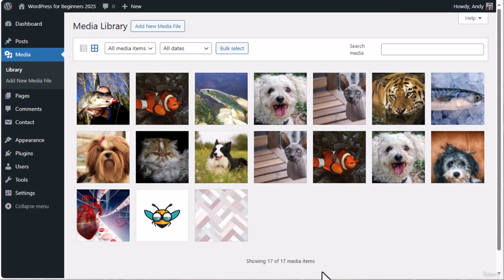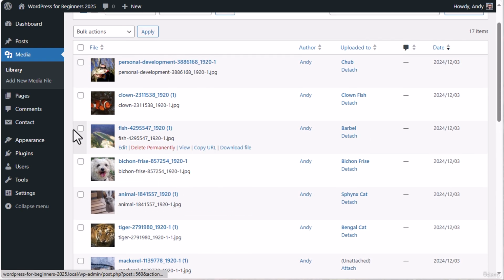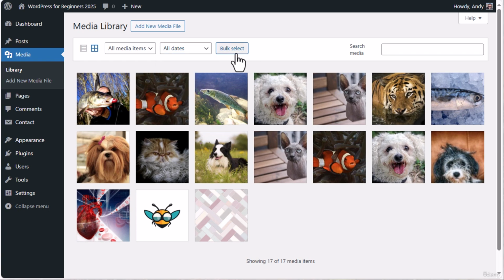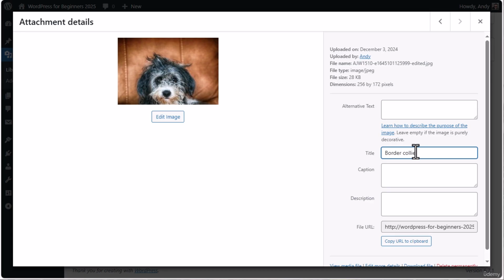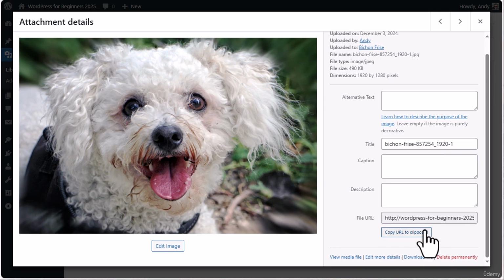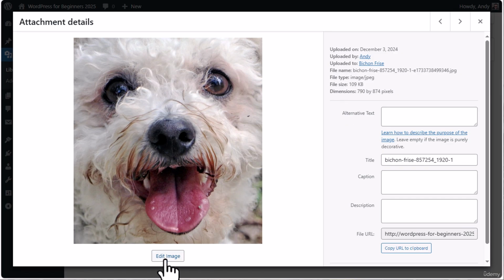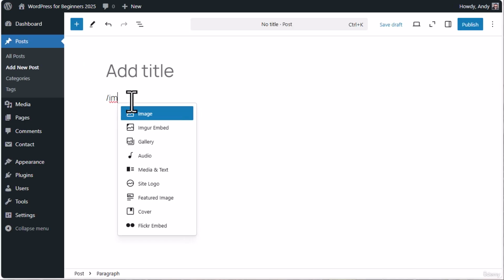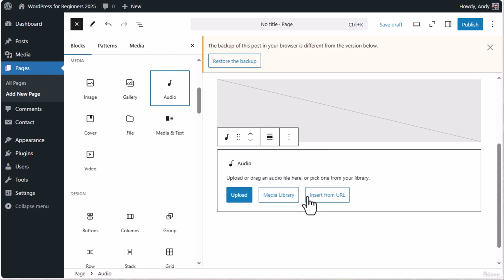Thư Viện Phương Tiện Trong WordPress Là Gì? | Hướng Dẫn Quản Lý Ảnh, Video, Tài Liệu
📘 Trong video này, bạn sẽ được hướng dẫn chi tiết về thư viện phương tiện (Media Library) – nơi lưu trữ tất cả các tệp đa phương tiện trong trang web WordPress của bạn.

💡 Bạn sẽ học được:

🔹 Cách truy cập và sử dụng thư viện phương tiện
🔹 Cách thêm mới, xem và quản lý hình ảnh, video, âm thanh, tài liệu
🔹 Cách chèn nội dung đa phương tiện vào bài viết và trang
🔹 Cách lấy liên kết tải xuống (download link) từ thư viện phương tiện

👉 Video này cực kỳ hữu ích cho người mới học WordPress, muốn quản lý hình ảnh và file hiệu quả hơn khi làm website.